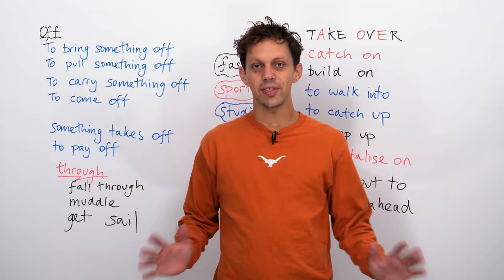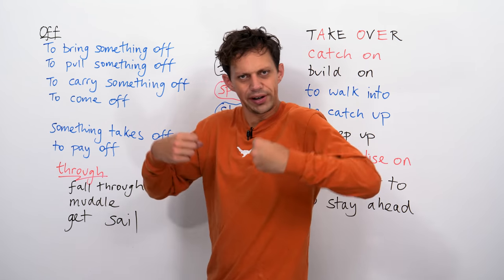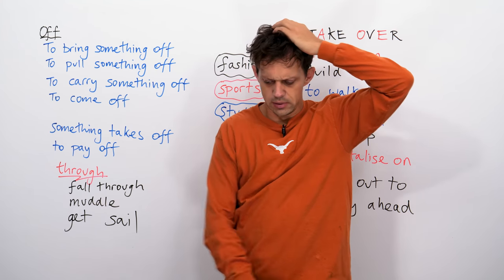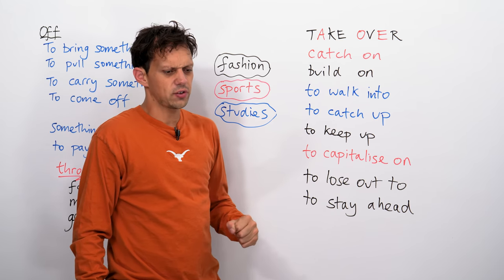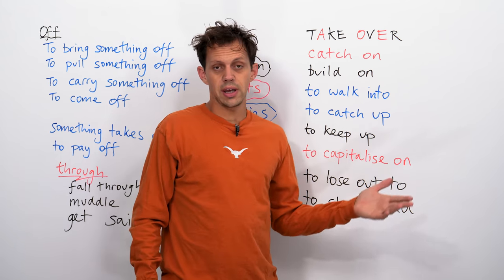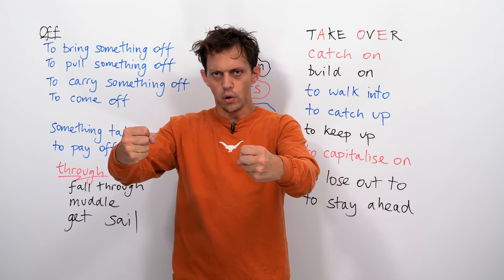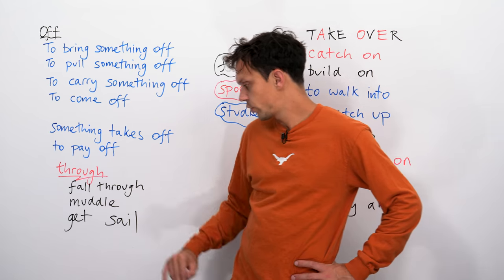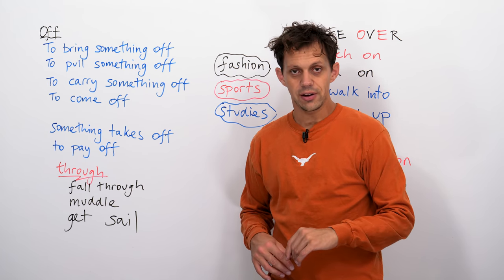18 PHRASAL VERBS in English for success and failure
Learn 18 new phrasal verbs in 15 minutes. A phrasal verb is an expression made up of a verb and a preposition or adverb, and it often means something that we wouldn’t be able to guess from the words themselves. In this vocabulary lesson, we will be looking at phrasal verbs that describe success and failure. You will learn the meaning of “to pull something off”, “to carry something off”, “to pay off”, “to fall through”, “to muddle through”, “to catch up”, “to keep up”, “to capitalise on”, and many more. These expressions are commonly used by native English speakers to talk about fashion, studies, sports, and so much more. After watching, take the quiz to test your understanding of the lesson.